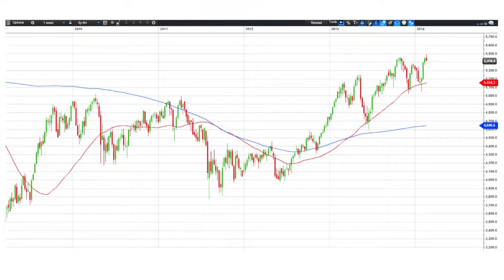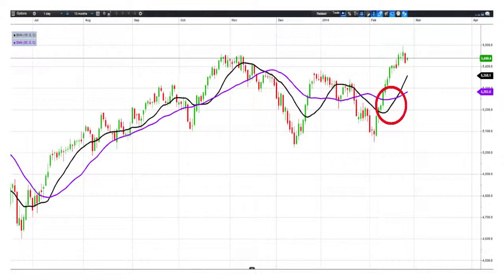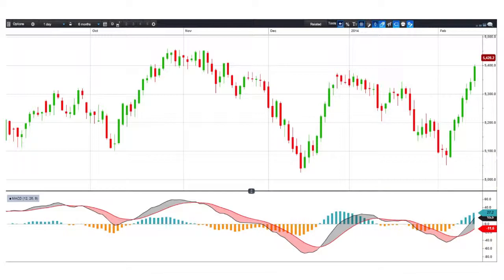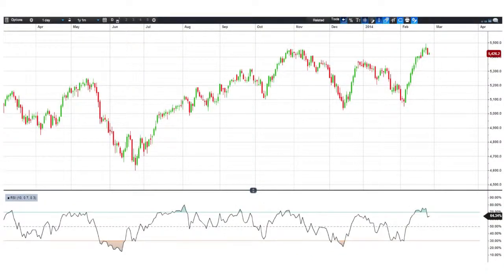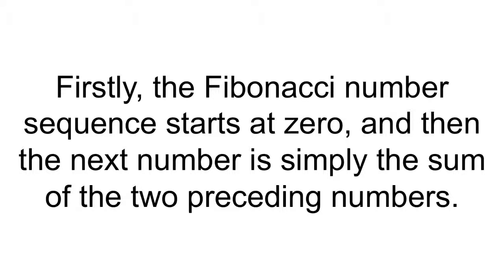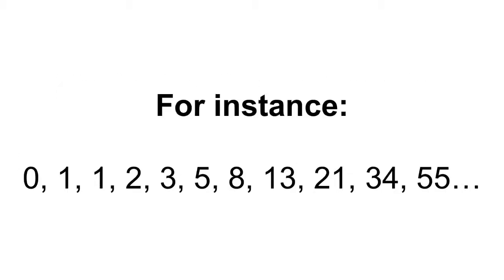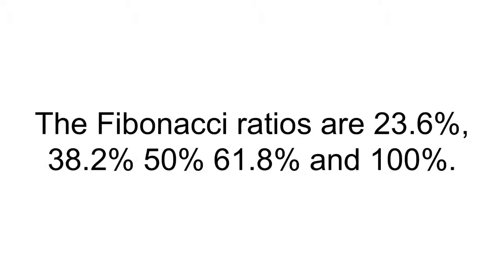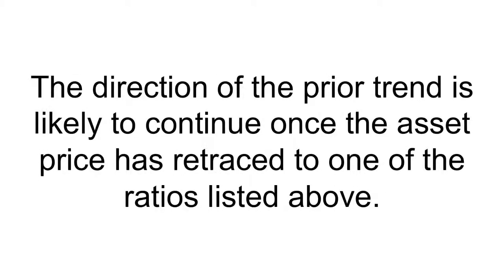Shae Russell - A Beginner’s Guide to Technical Analysis - Lesson 3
In lesson three you’ll learn about moving averages, and the Moving Average Convergence Divergence. More commonly called the MACD.

We’ll also teach you about the Relative Strength Index, and one of the most popular indicators used today, the Fibonacci retracement.